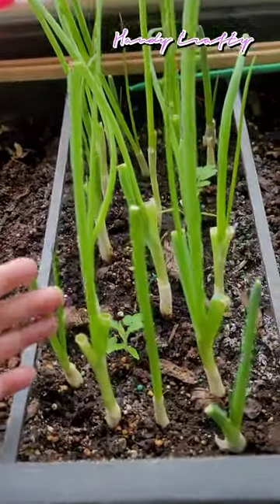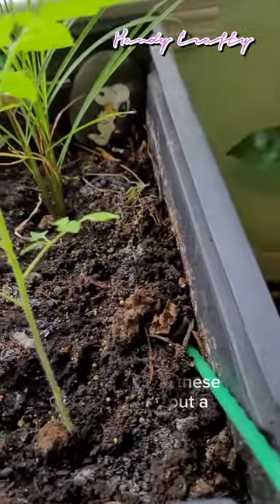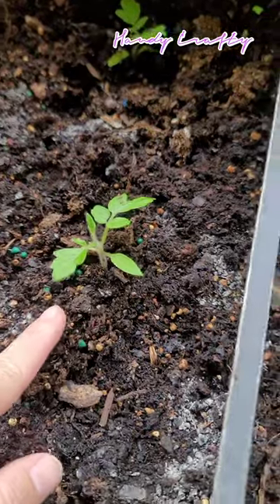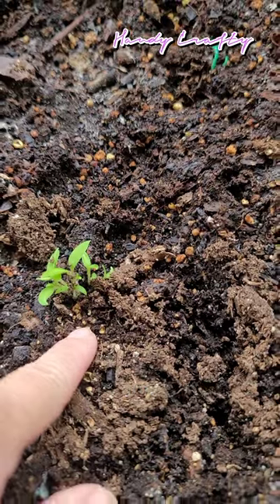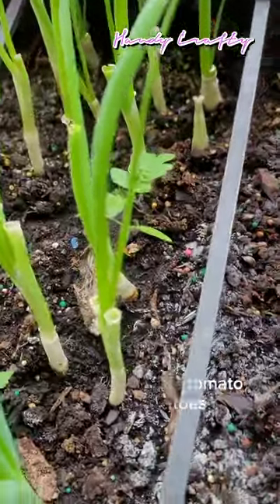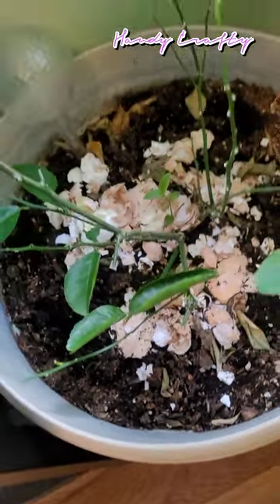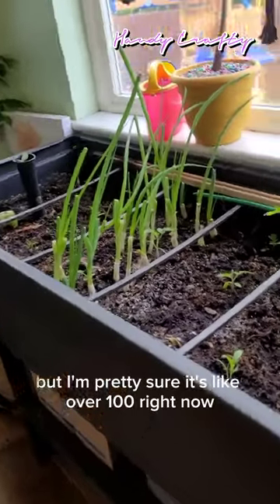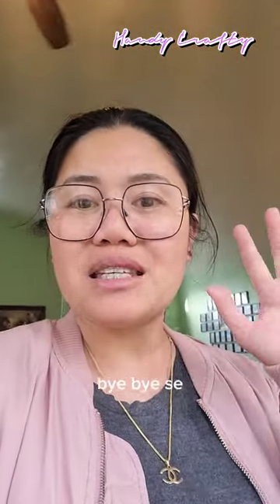sharing my indoor garden